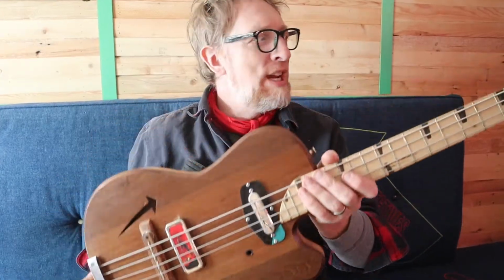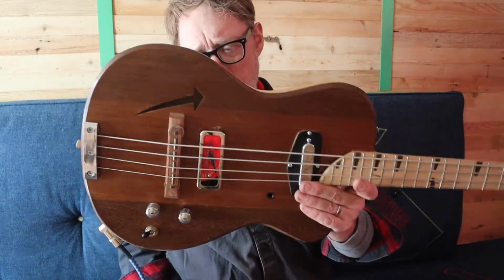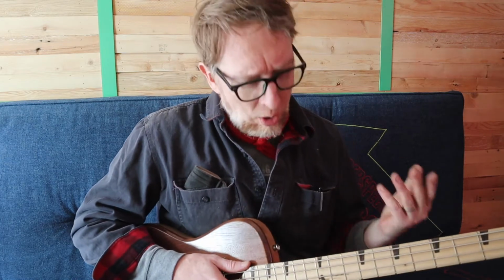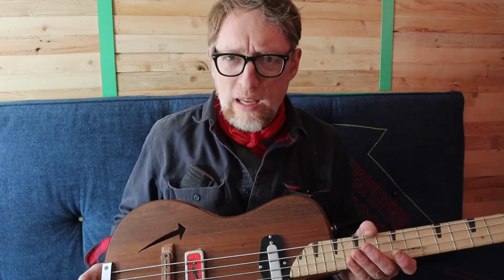Sway Bass Audio Demo - New Perspectives Music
New Perspectives Music is a division of Tim Sway Perspectives, LLC

be good,
Tim